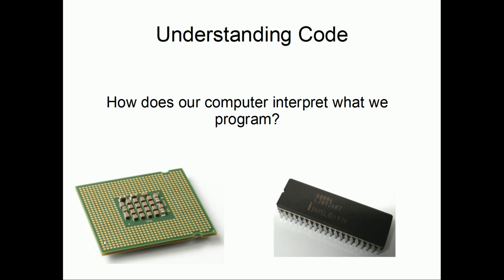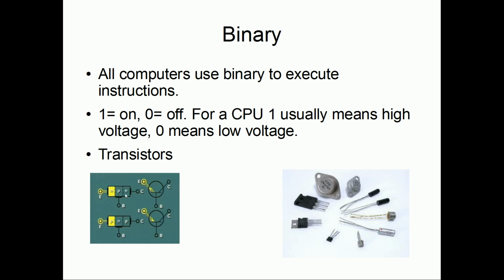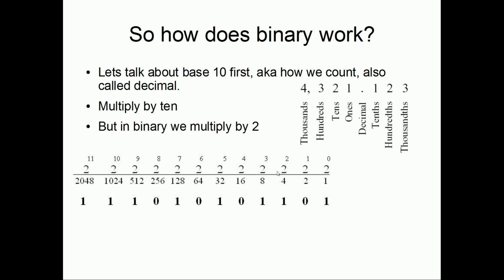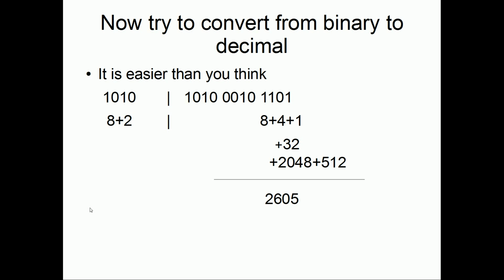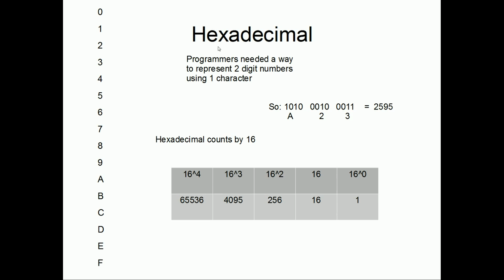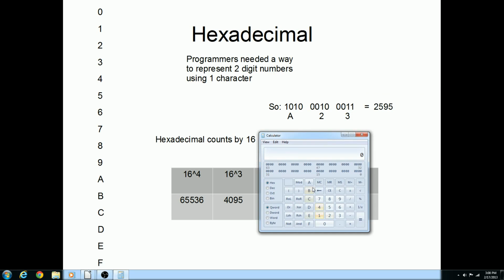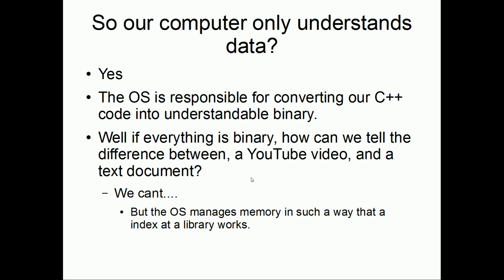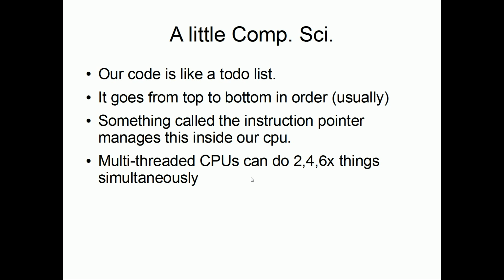C++ A little bit of Computer Science [04]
In this video I explain binary, hexadecimal, and why as programmers we should know how how are computers work.